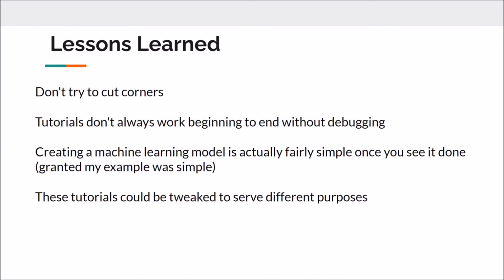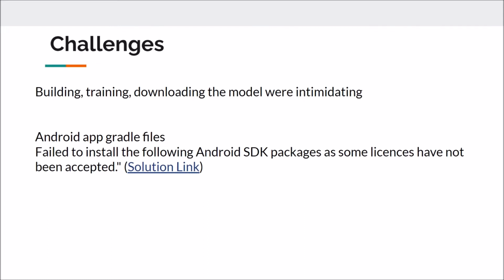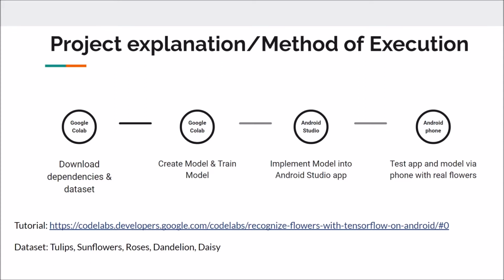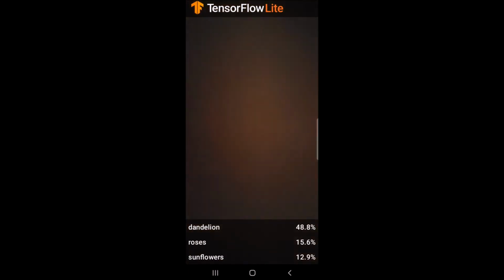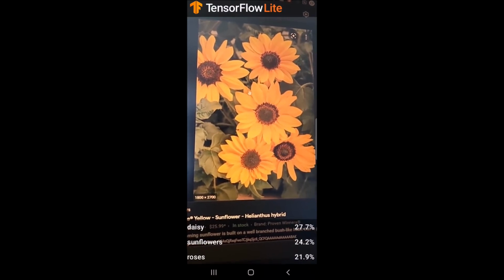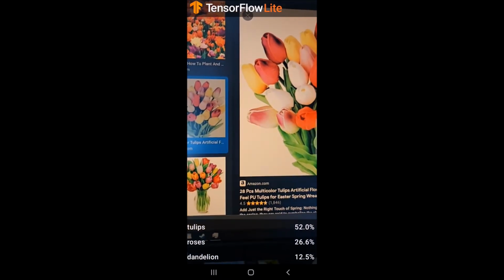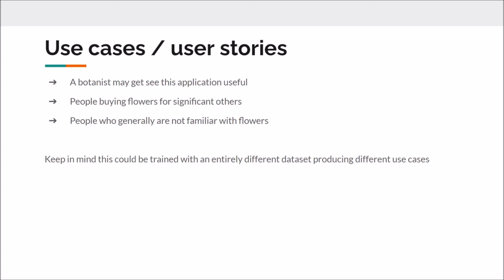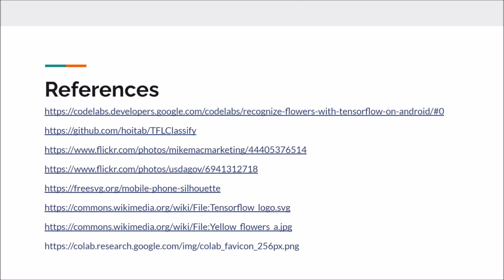TensorFlow Flower Image Classifier AI presentation and Demo by Andrew Rodriguez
I apologize for the low audio, use headphones and it sounds fine.